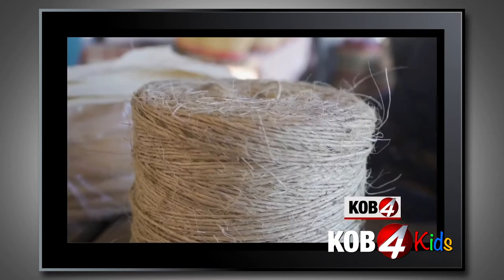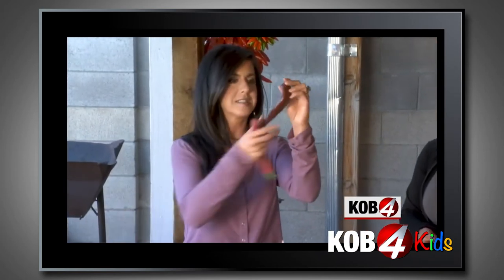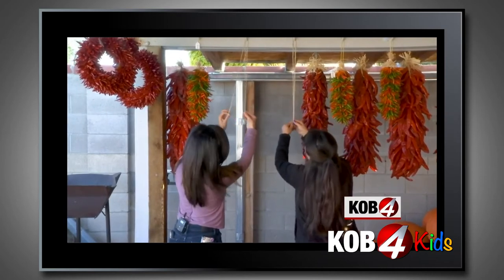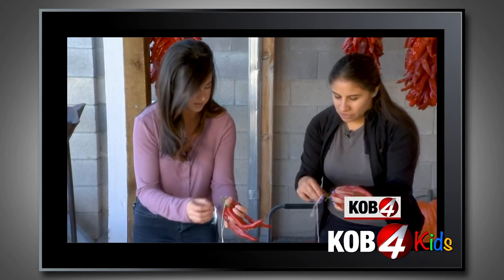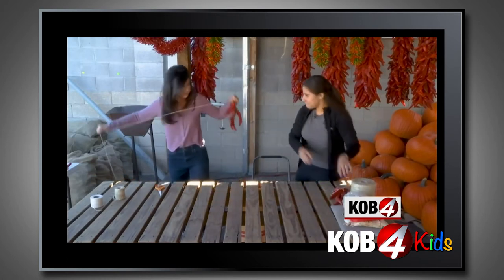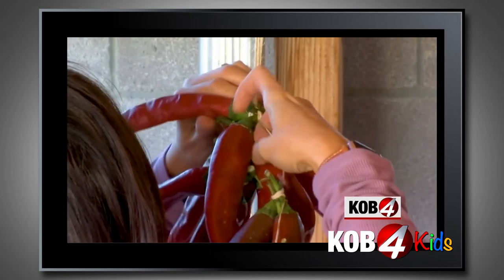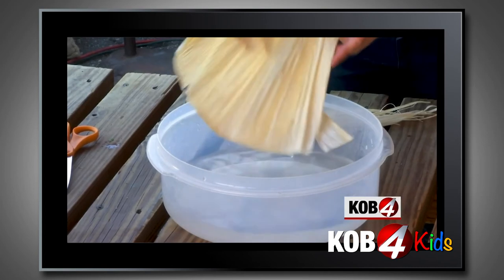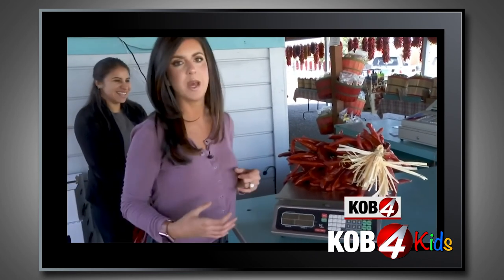KOB 4 Kids DIY Chile Ristra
Our craftiest of crafters, DIY Danielle visted Sichler Farms to see how traditional New Mexico chile ristras are made! (check them out

KOB 4 Kids is a collection of fun and interesting videos focused on New Mexico-based learning and highlighting what's great about our state. To learn more about this program, go